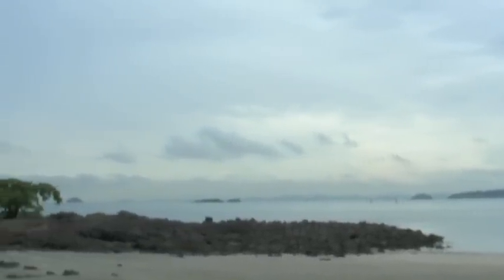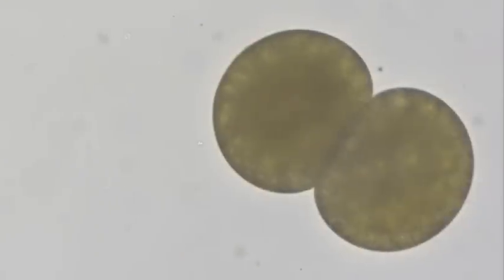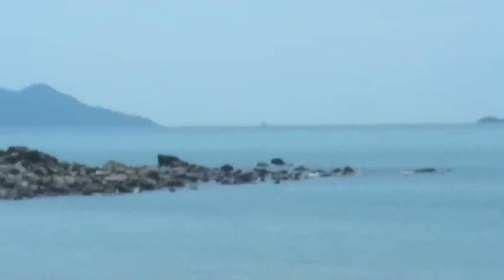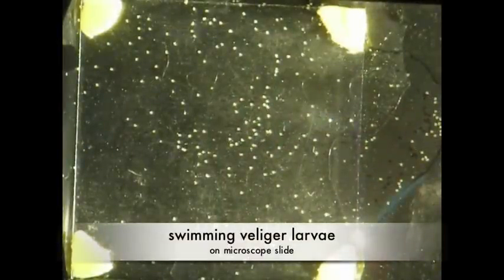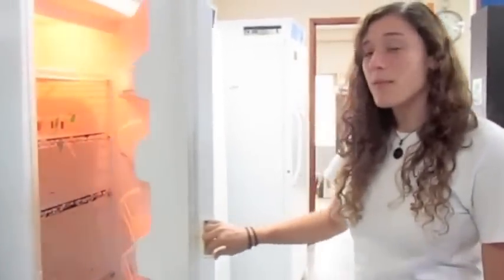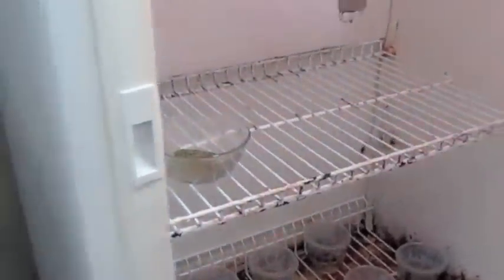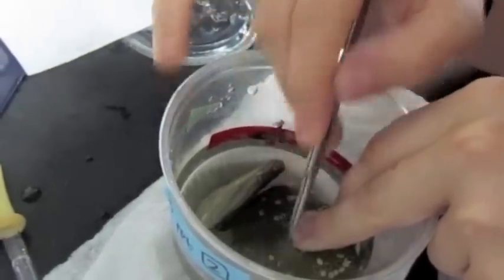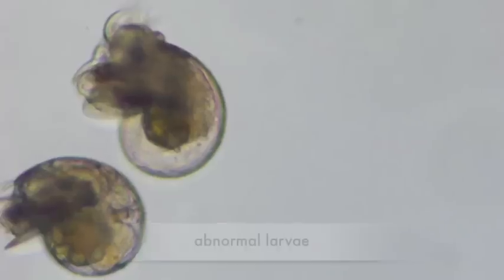Nerita scabricosta larvae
Collin Lab intern Abby Spangler talks about her research on intertidal gastropod Nerita scabricosta development.

Video by: Abby Spangler, Rachel Collin

Narration by: Abby Spangler

Collin Lab
Smithsonian Tropical Research Institute
Panama
2012